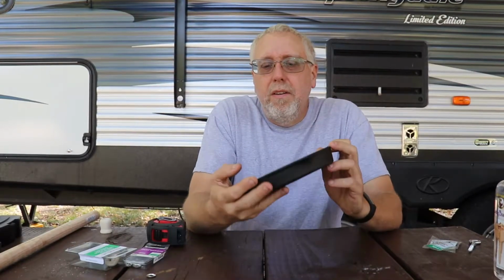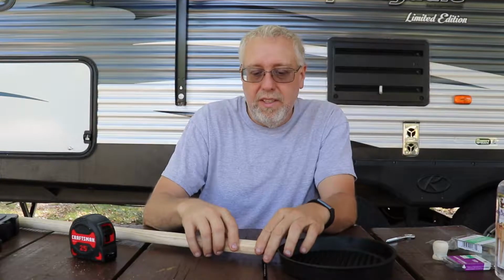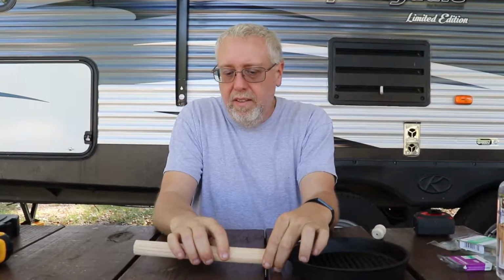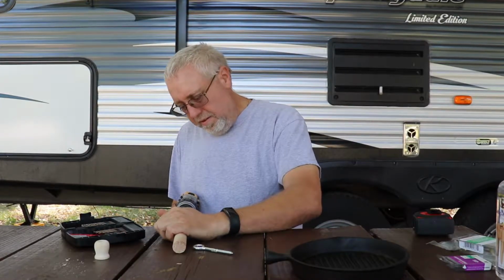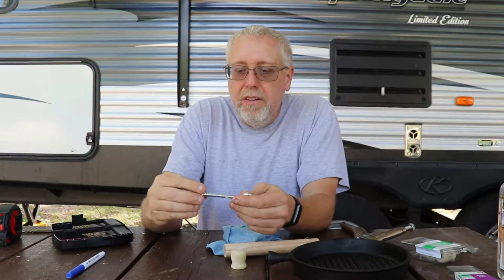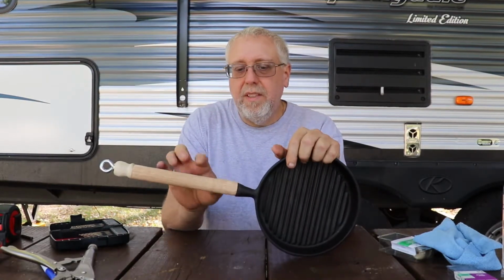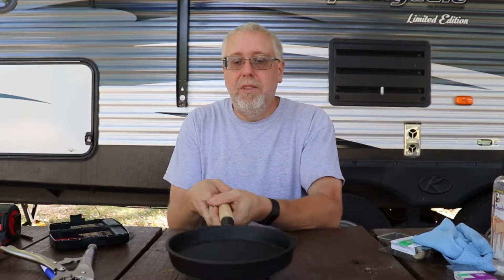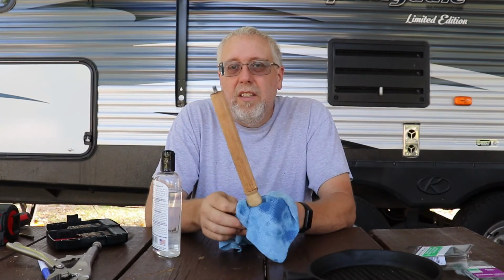replacing a wooden handle on cast iron pan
making a replacement wooden handle for a cast iron piece that I saved from the scrap yard.